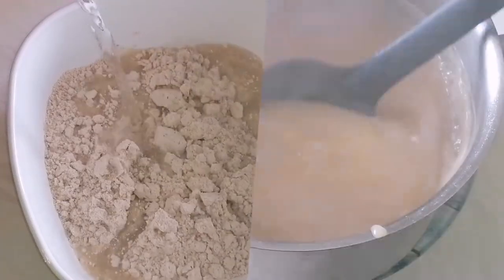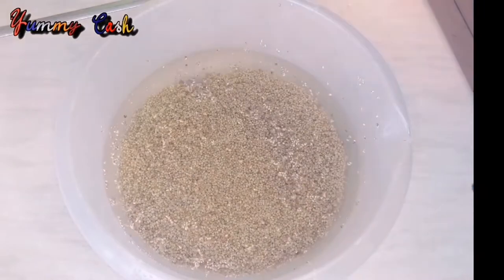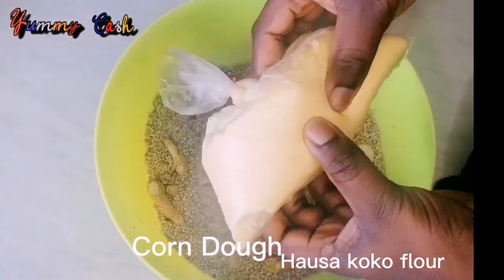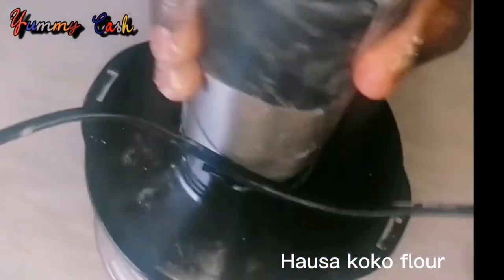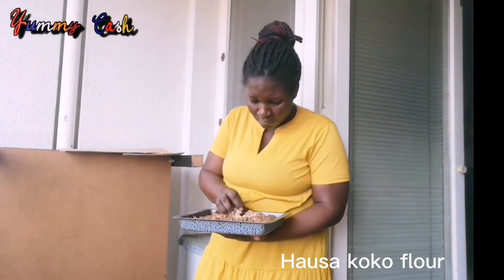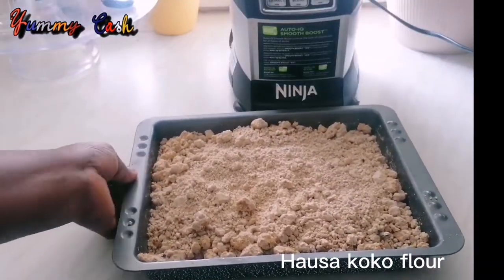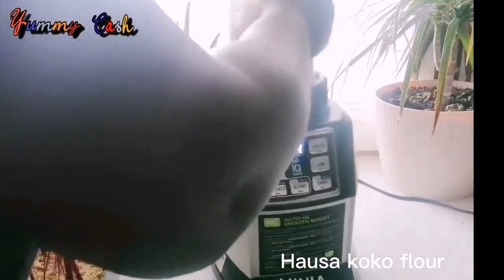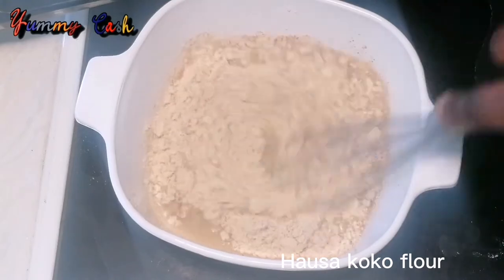Hausa Koko Dry Mix Flour | Making Spiced Millet Porridge inspired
Hausa Koko is a Spiced Ghanaian Food originated from the Northern part of Ghana. In this video I replicated my Big sister @NanaabasKitchen Hausa Koko Dry Mix  flour Recipe.
  It is One of the best things I have ever learnt. The taste of the Hausa koko we all know is the same and very convenient especially with us in the diaspora.
I hope you do try your hands on and also do check my sister's video

Other Recipe I have learnt and Replicated from Here :

Fufu flour mix

INGREDIENTS :

* Millet
* Corn Dough
* cloves
* Grains of selim
* Grains of Paradise (alligator pepper)
* Ginger
* Pepper
* Funnel Seeds
* black pepper

Equipment Used
Ninja Blender

✔️Facebook Group - The Unique Food And Diys Book

1 Corinthians 16 vrs 14

❤️❤️ALWAYS REMEMBER TO DO EVERYTHING IN LOVE❤️❤️